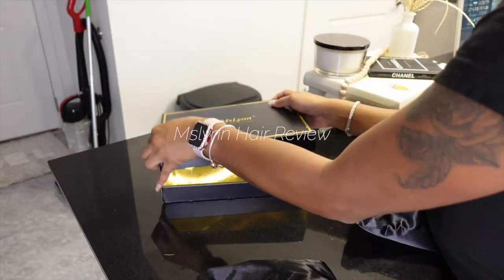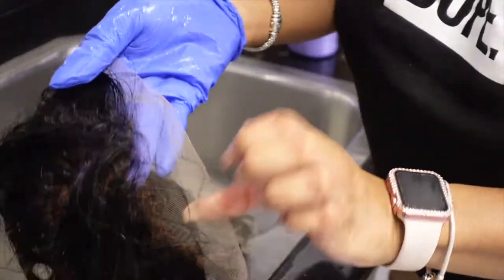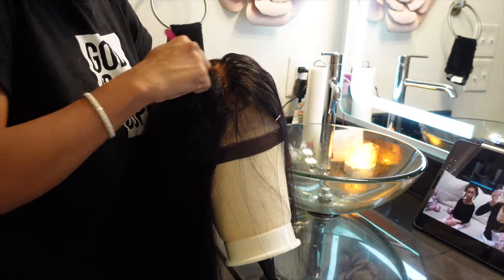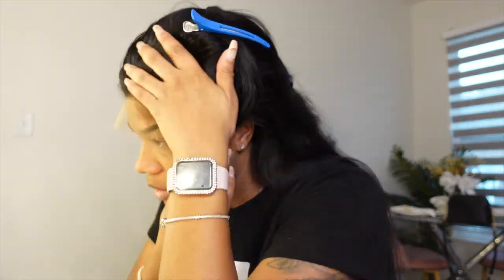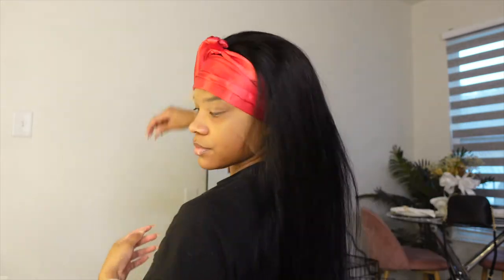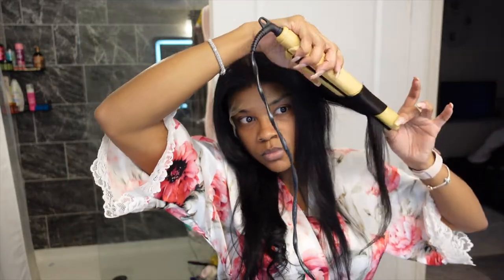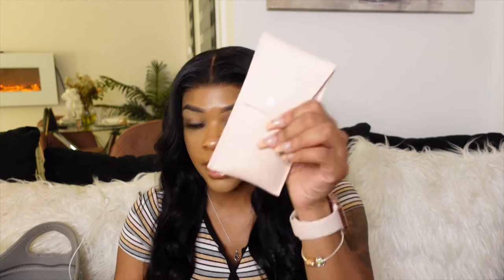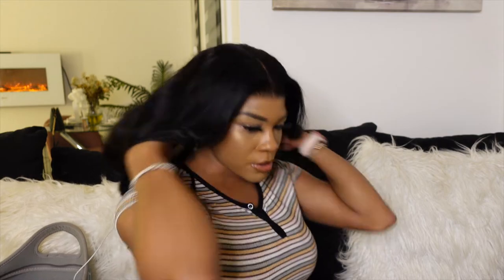Watch me install this wig|How to bleach knots, Sew elastic band +how to pluck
Hair Detail: Straight HD 13X4 Lace Front Wigs 22 inch
Follow Us to Get The Latest Sales?

APPs

AGE: 24
BIRTHDAY: Aug 1st
CAMERA: Sony ZV-1
EDITING SOFTWARE: IMovie